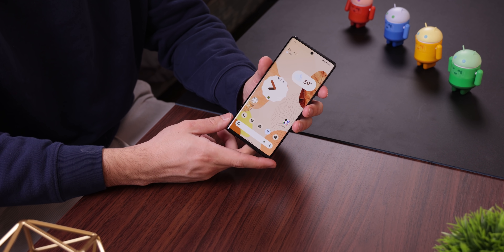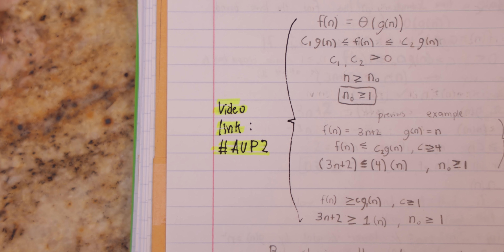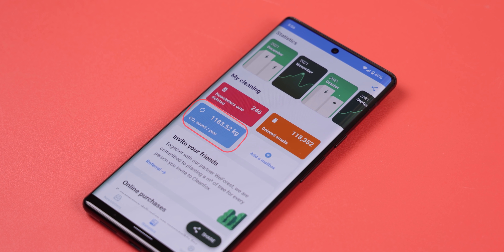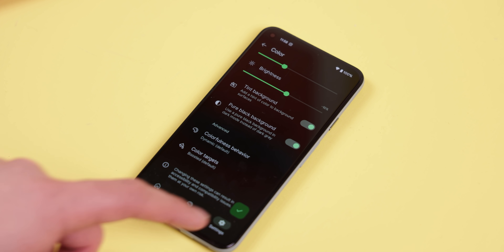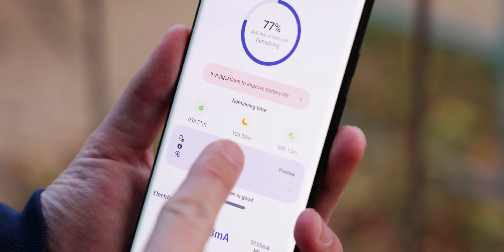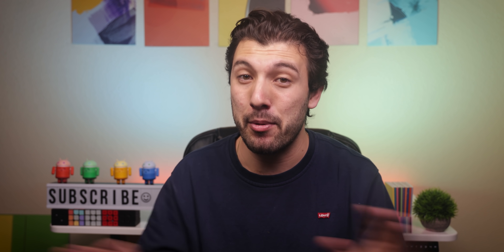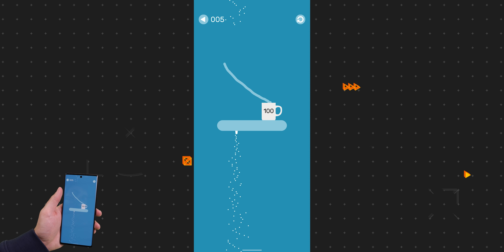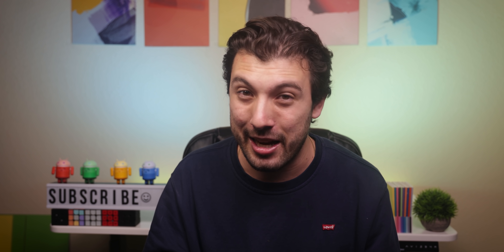Best Android Apps - February 2022!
▣ Cleanfox (Delete those useless emails quickly)

Welcome back to the Best 13 Android Apps for February 2022! This month we're showing off more apps that are underrated and useful! Enjoy!

▣ Pika!

(ᕗ ಠ益ರೃ)ᕗ ┬━┬ ▏ Game Section ▏ヽ(`▭´)ﾉ ┻━┻

▣ Go BIG!

Timeline
0:00 Search Widget (Material You)
0:54 SmartHertz
1:39 Papertag
2:25 Cleanfox
3:46 Airguard
4:32 Repainter
5:33 Pika
6:06 Reprice
6:36 Battery Guru
7:39 Popup Widget 3
8:02 Priorities
8:37 Easy Voice Recorder
9:49 sugar game
10:30 Go Big!
11:01 Tesla Force